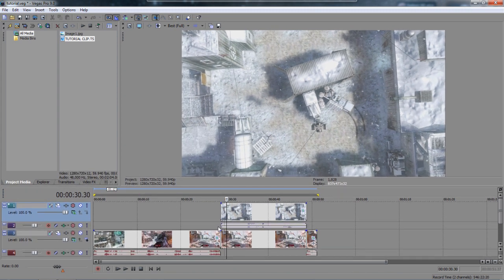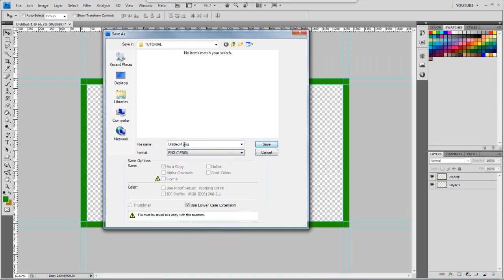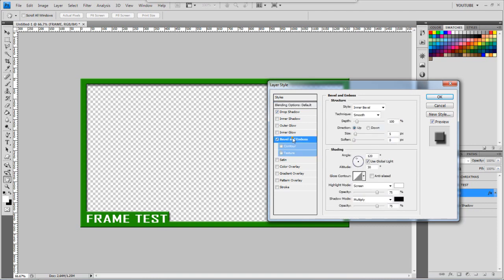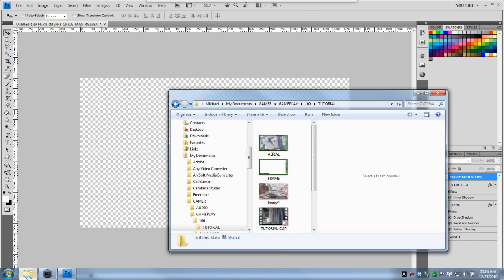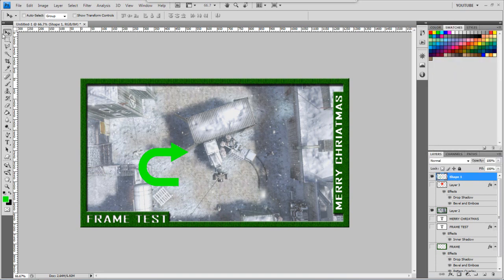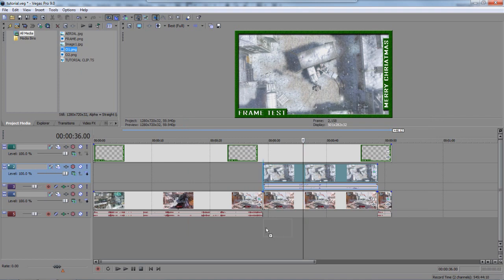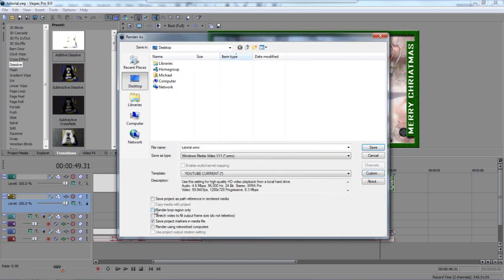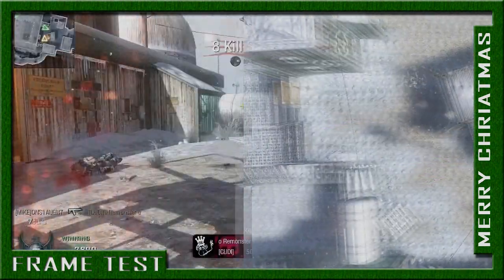Field Stripping a FIELD STRIPPING video - **FINAL** Using Photoshop to Edit Gameplay (Part 3)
You're watching part 3 now which covers implementing color overlays and graphics using Adobe Photoshop.  Along with final render settings.

Mike